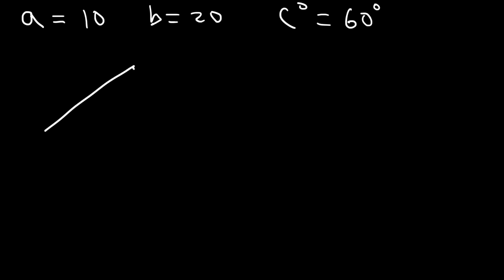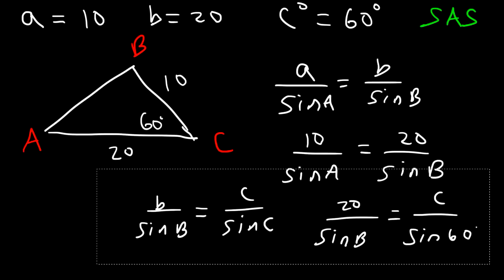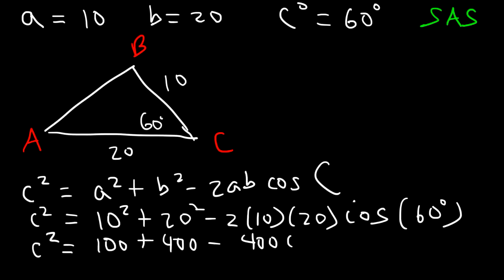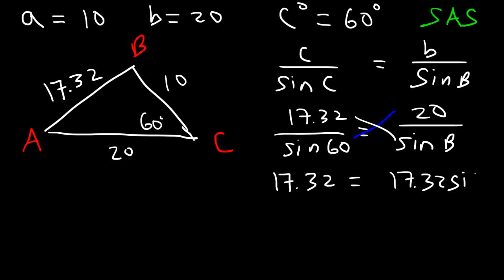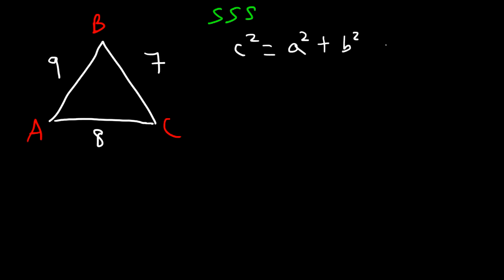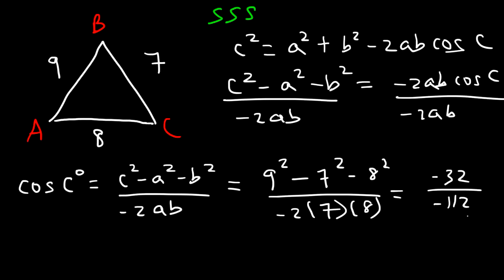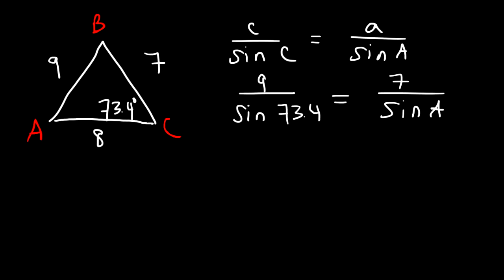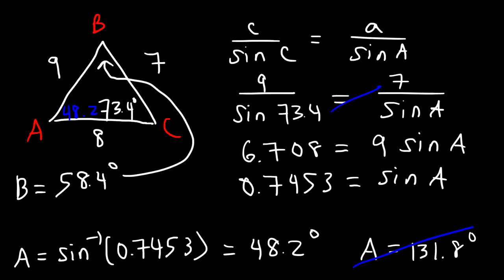how to solve fhjfgvbchcn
hcjchchgcj